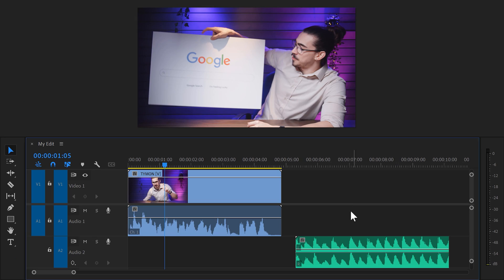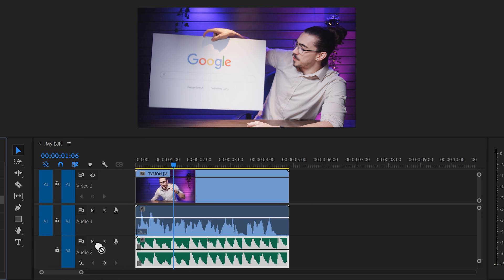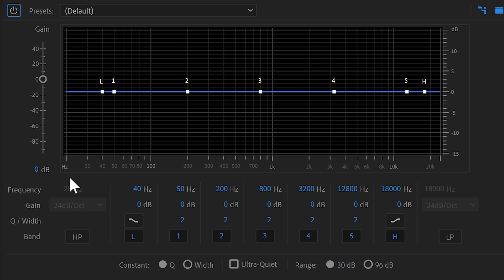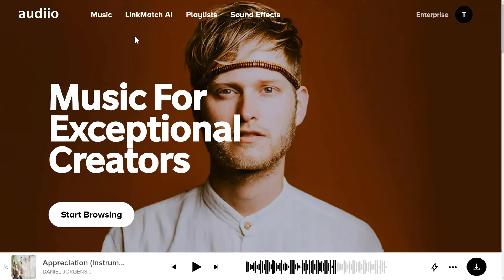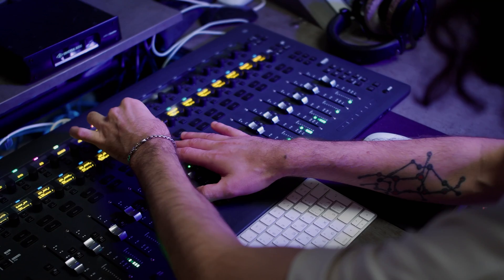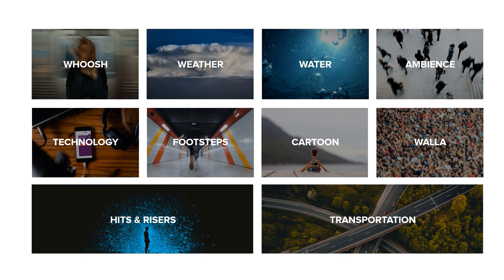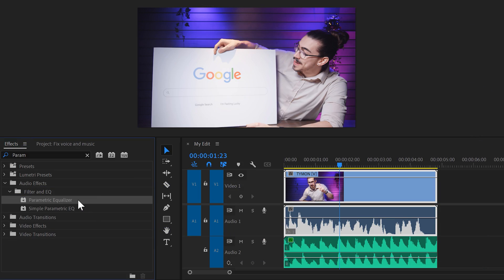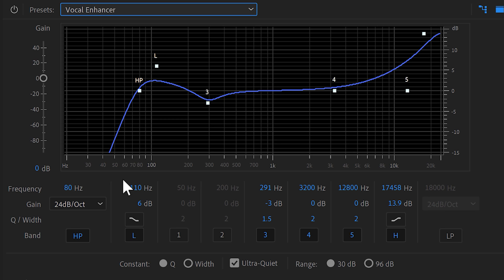How To MIX Your VOICE With MUSIC In Premiere Pro | FAQ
(advertising @Audiio) - Get Lifetime sound effects for FREE if you buy Lifetime Music! (Deal is almost over) - Learn how to correctly mix your voice or speech with background music in this easy Adobe Premiere Pro tutorial video.